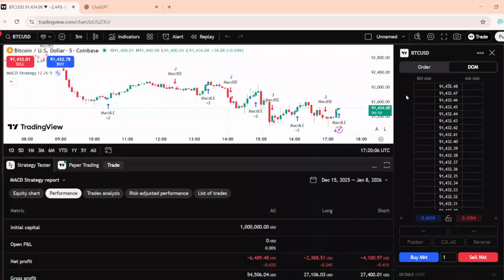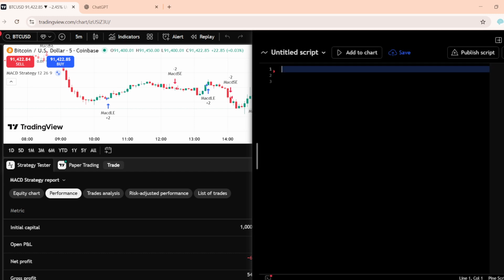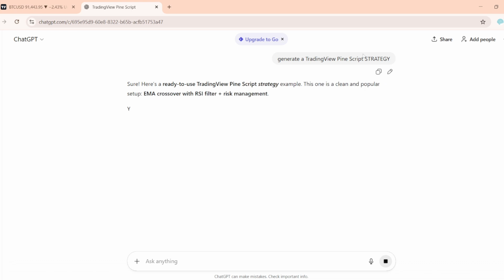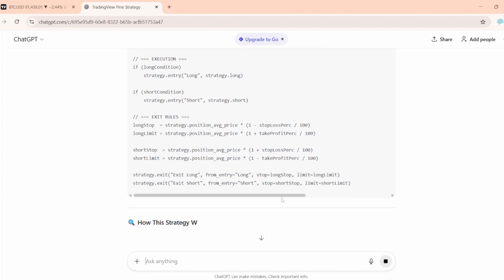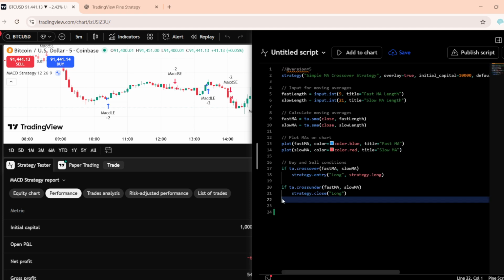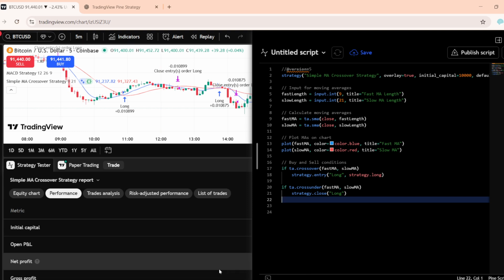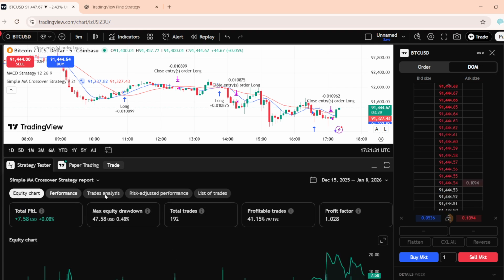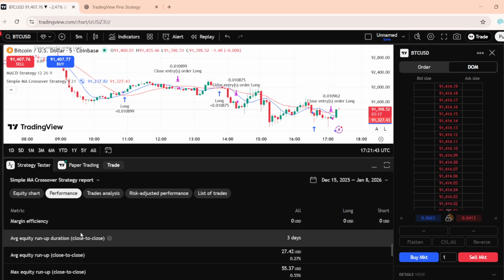How To Make AI Trading Strategies On TradingView New AI Backtesting Features (Tested)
In this video, we discuss the latest AI backtesting features and how to develop AI trading strategies using machine learning trading concepts. We weave in automated trading and pine script tips to help you master algorithmic trading on the TradingView platform.

00:00 Intro
00:11 Tools Needed and Opening Pine Editor
00:34 Using Chat GPT to Draft Pine Script Strategy
01:14 Pasting Code and Adding to Chart
01:59 Evaluating Performance with Strategy Tester
02:33 Refining the Strategy and Conclusion